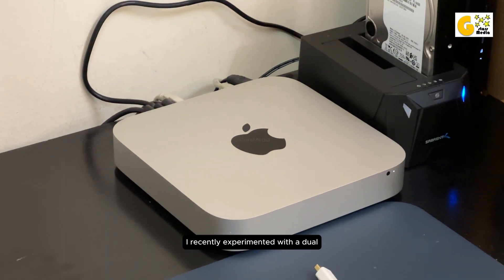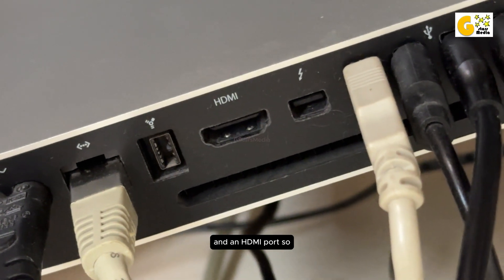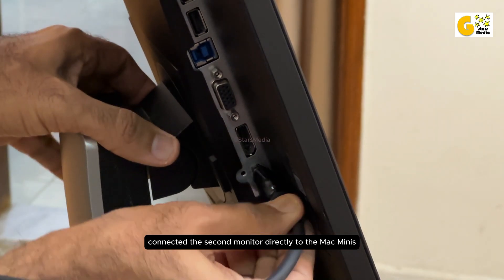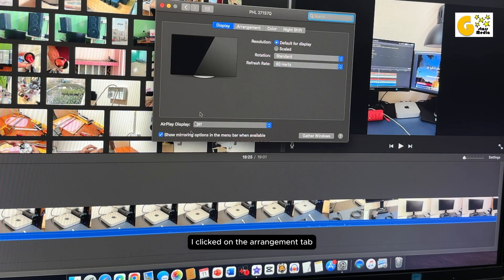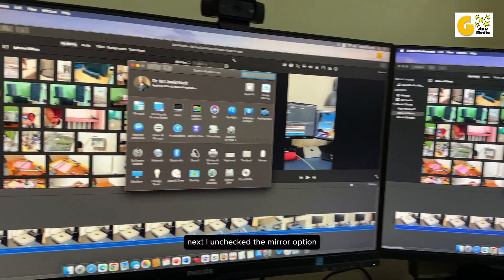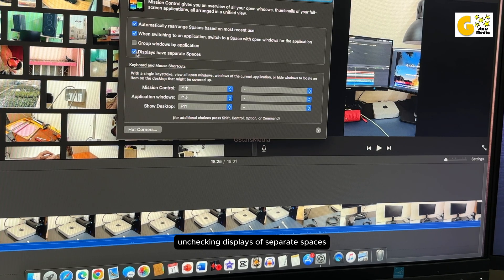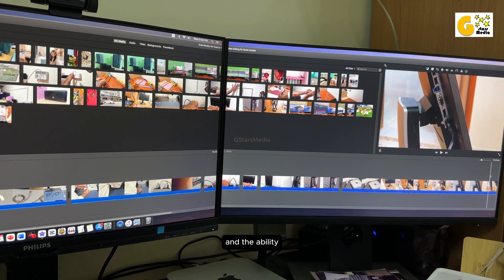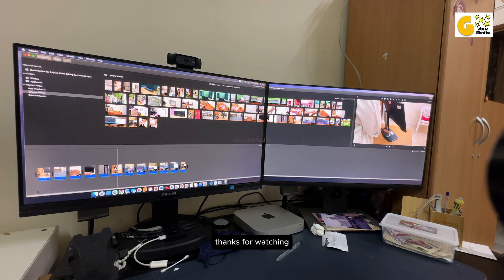Mac Mini 2012 in 2024 | Dual Monitor Demo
Transform your editing experience with a dual-monitor setup on a Mac Mini 2012! In this video, I demonstrate how to connect two monitors using the Thunderbolt and HDMI ports and explore three display settings: Mirror Displays for identical content, Separate Workspaces for multitasking, and Single Extended Workspace for a seamless wide-screen experience. Perfect for video editing, I’ll show you how to stretch iMovie across both screens for an enhanced timeline and smoother workflow. Watch now to learn how to optimize your Mac Mini for productivity and creativity!